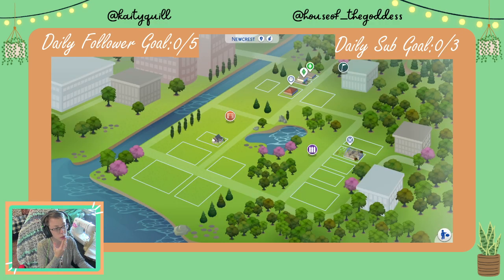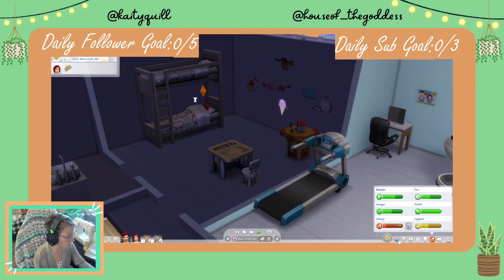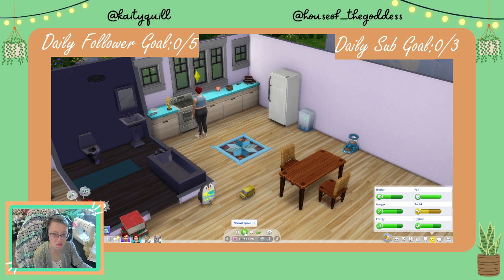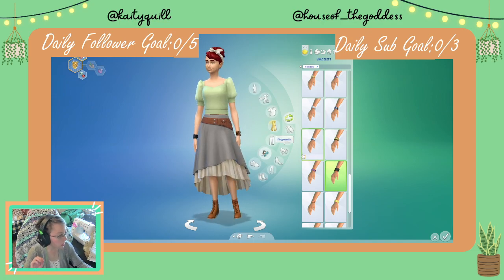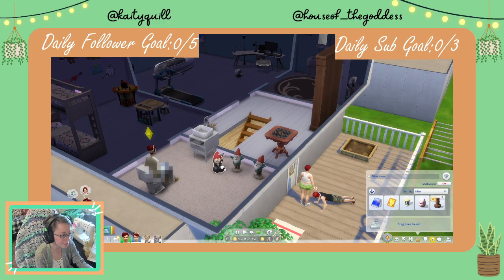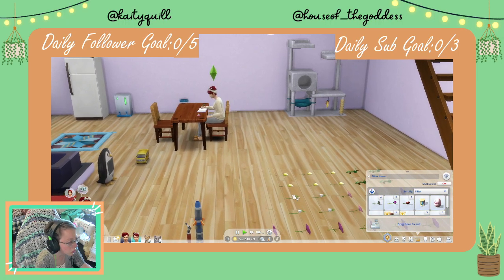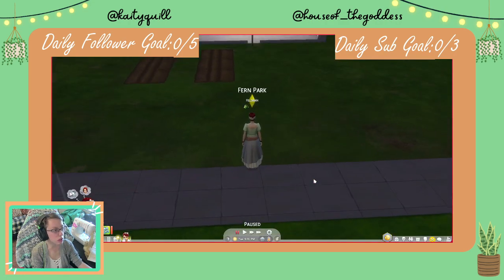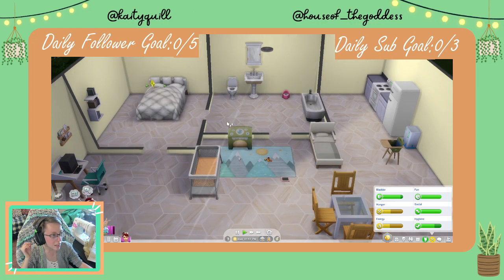Sims 100 Baby Challenge: Episode 1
Playing through the 100 Baby Challenge in the Sims 4! We're starting with an Unflirty matriarch...let's see how many babies she can have before she's an elder!
Current Babies as of this Episode: 0, but pregnant!